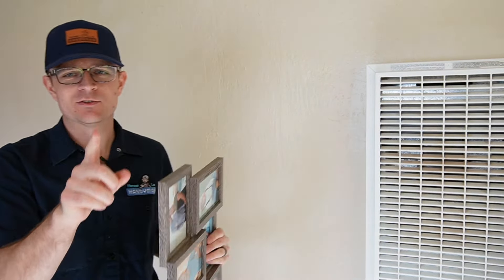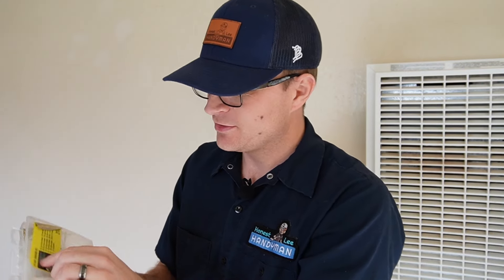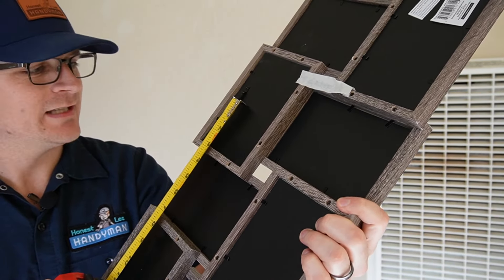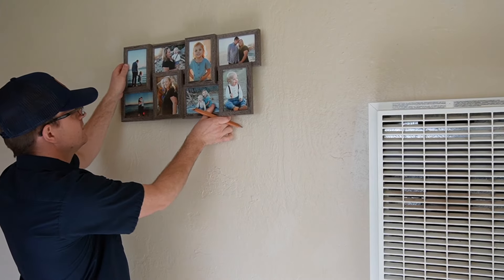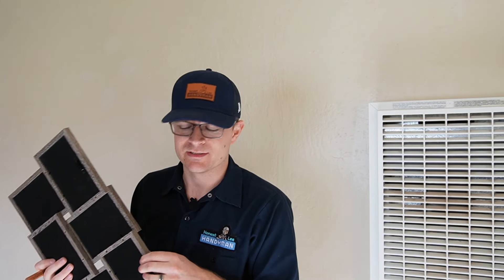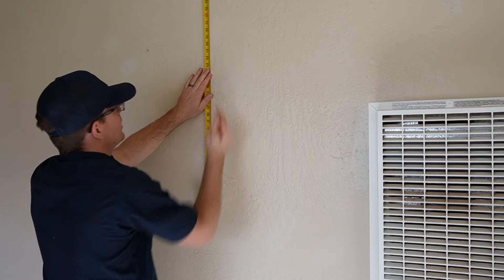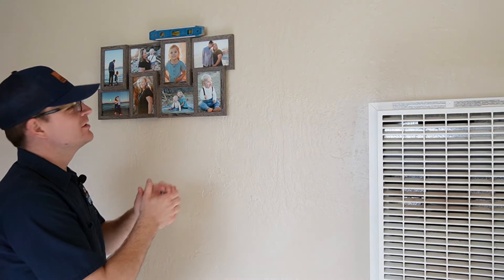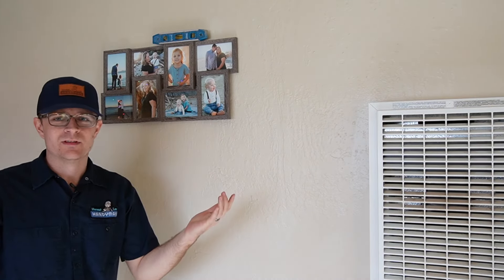How To Hang A Picture On A Wall